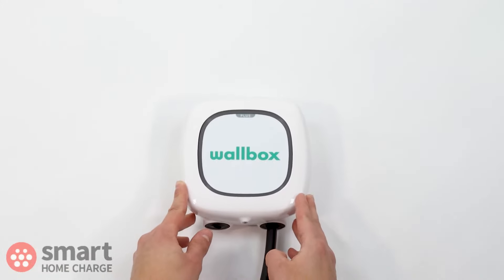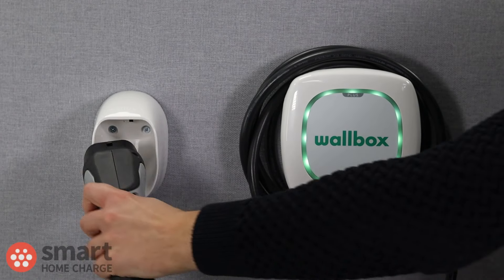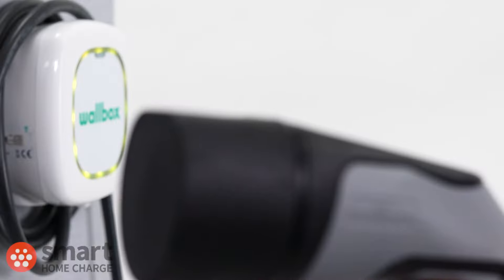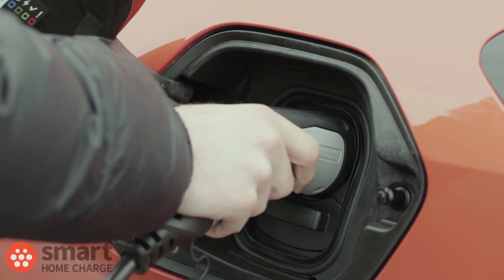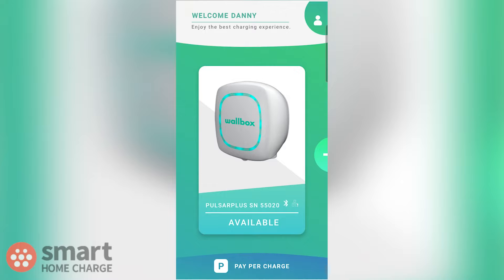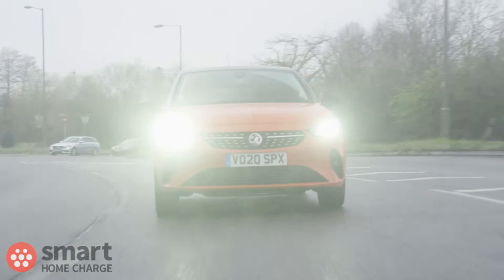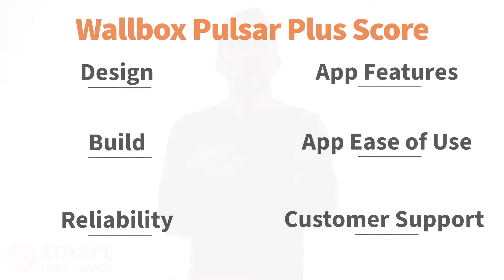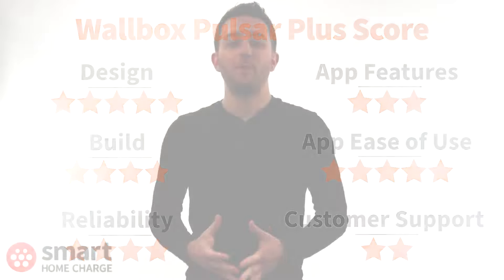Wallbox Pulsar Plus Review - the best all-round EV charge point?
Is the Wallbox Pulsar Plus the best all-round EV charge point?

The Wallbox Pulsar Plus is one of our best-selling home charge points for electric cars. It's stylish, it's competitively priced and it's easy to use. What's not to like?

Our editor Danny reviews the Wallbox Pulsar Plus, providing an overview of the build quality, app features, ease of use and much more to find out if it's one of the best all-rounders in this price bracket.

To give you peace of mind, we want you to know that our reviews are based on product feedback from hundreds of our own customers. So, as well as doing our own testing, you can be sure these are not just our opinions but the opinions of our customers.

Timeline:
00:00 - Intro
01:29 - Design
02:50 - Hardware Features
05:15 - App Overview
07:39 - Customer Service
09:02 - Should you choose the Wallbox Pulsar Plus?
10:11 - Overall Score
11:54 - Conclusion